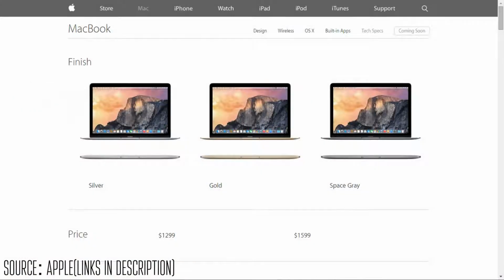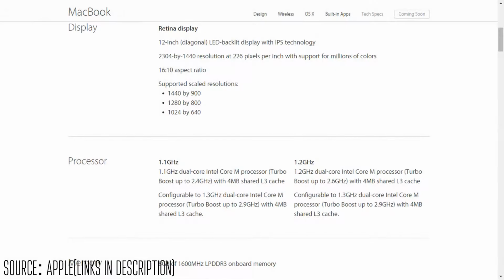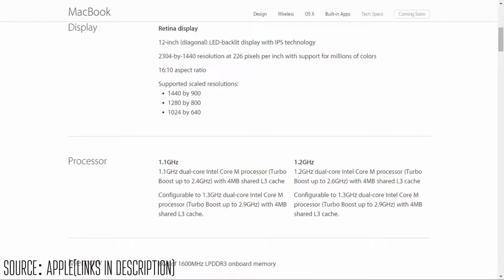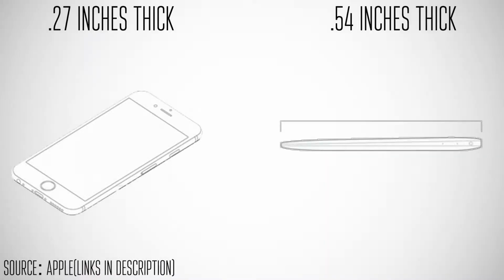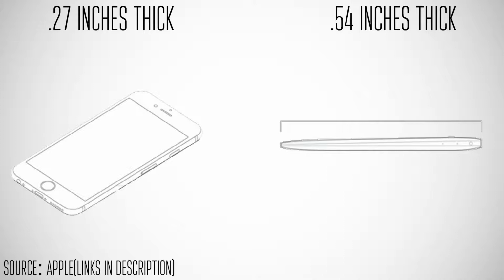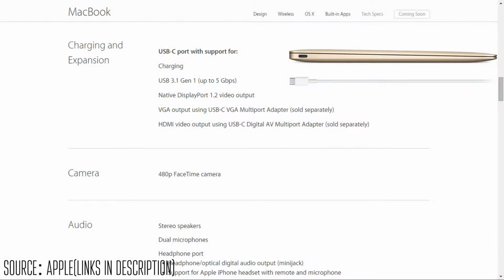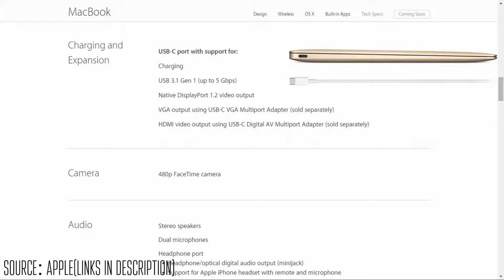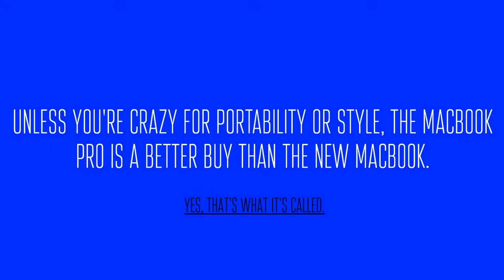2015 Apple MacBook Impressions!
2015 Apple MacBook!
Apple just released a brand new, 2015 Apple MacBook with a 12 inch screen and Intel Core M processor, for $1299! In this video, I talk about my first impressions and compare it to the similarly priced MacBook Pro, and whether or not it's a good buy. Spoiler alert - this laptop is very, very thin. And stylish. What do you guys think of the new MacBook(yes, that's what it's called)? Leave your comments in the comments section below!

~ 2015 Apple MacBook First Impressions